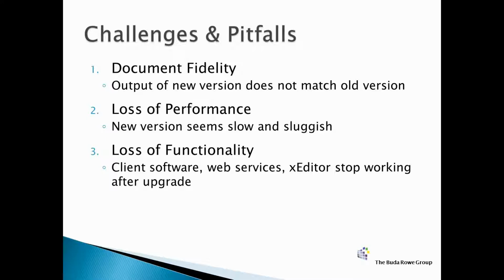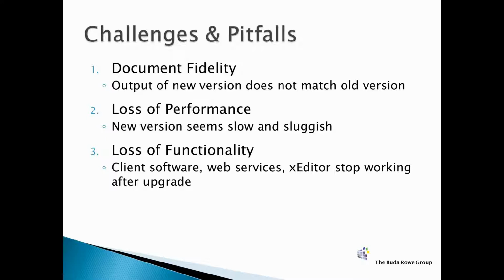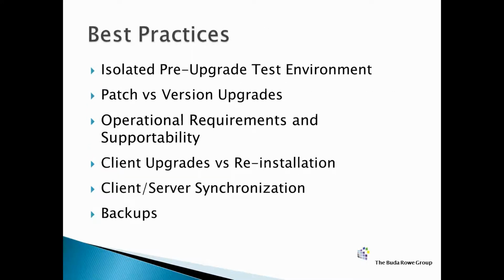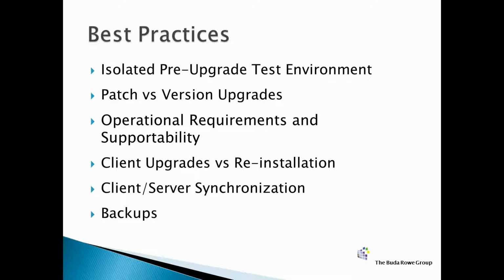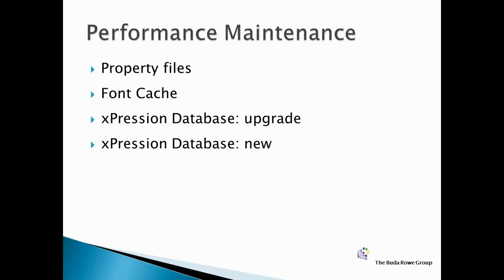xPression Upgrade Challenges by The Buda Rowe Group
Overview of many problems faced during xPression upgrades and issues that The Buda Rowe Group can assist you to avoid or resolve. Presented by Clark Kranz, Certified xPression Professional